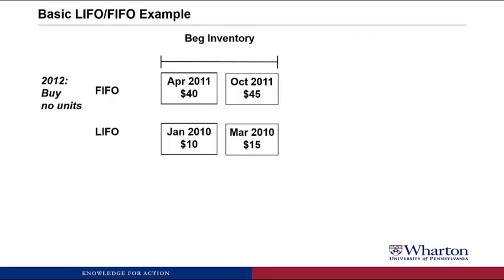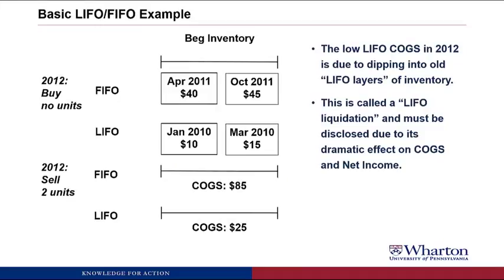An Introduction to Financial Accounting 4.5 LIFO vs. FIFO